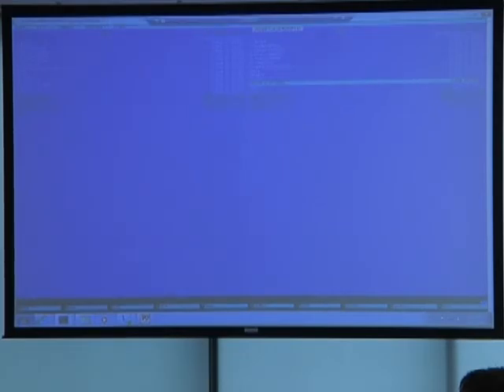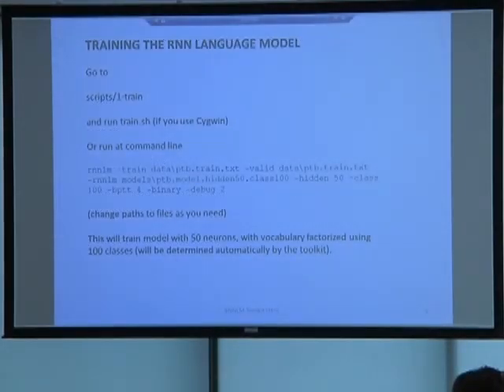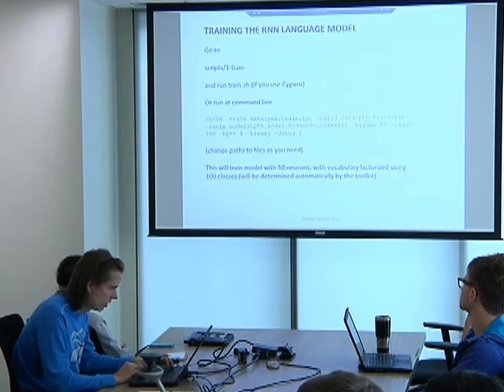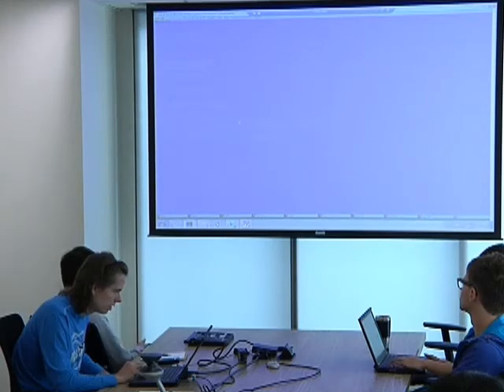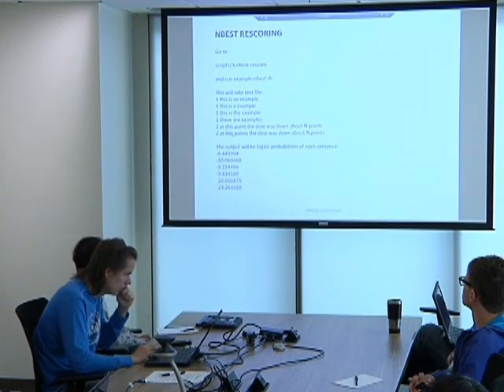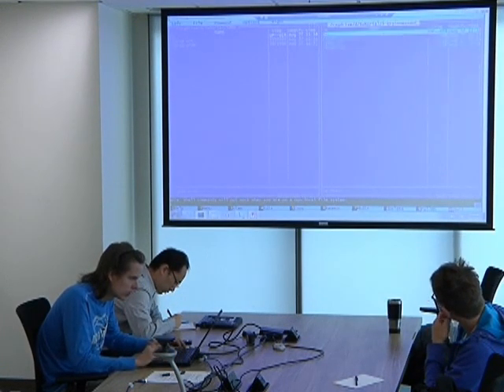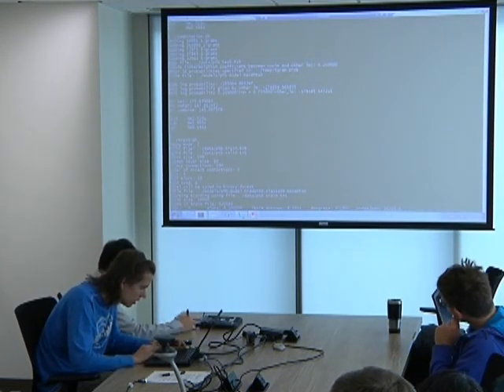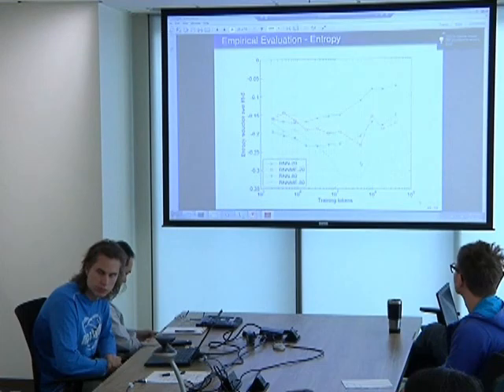Hands-on tutorial on RNNLM toolkit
This tutorial is an extension of TomasΓÇÖs last presentation on ΓÇ£Language modeling with neural networksΓÇ¥. Tomas will walk through the toolkit with real examples and scripts, so people will have chance to test the toolkit on-site if bring a laptop. In his last presentation, Tomas discussed the state of the art techniques for statistical language modeling. This includes recurrent neural network based language model and extensions that allow efficient training on large corpora: class-based neural net language model and joint training with a maximum entropy model. Results will be presented on standard data sets for language modeling and speech recognition: the Penn Treebank corpus, Wall Street Journal ASR, and NIST RT04 broadcast news speech recognition.